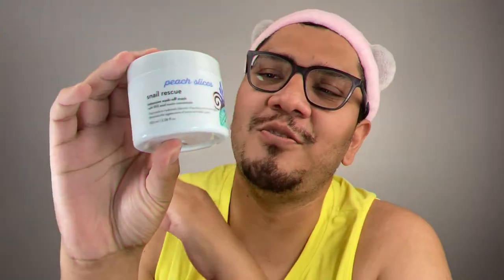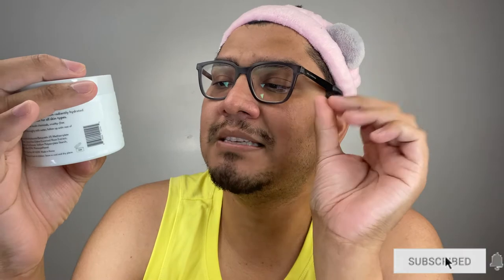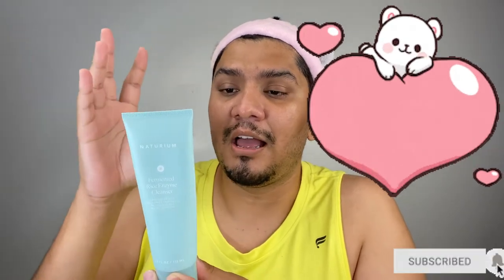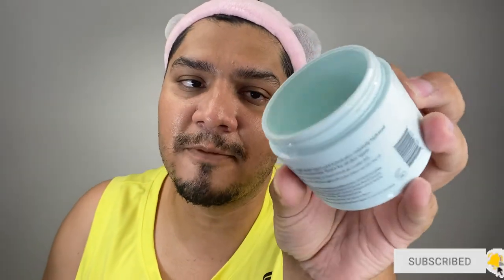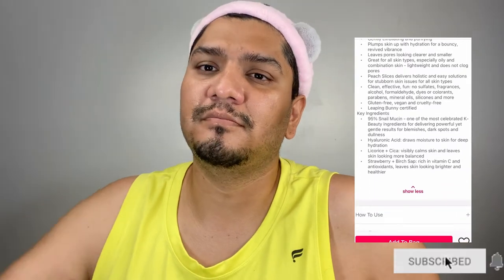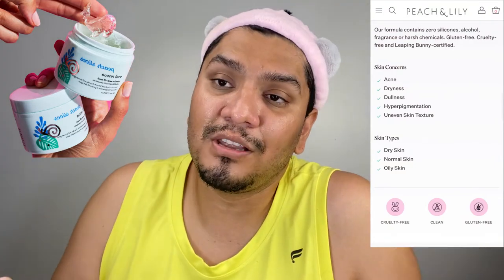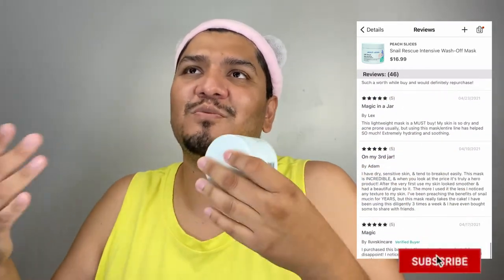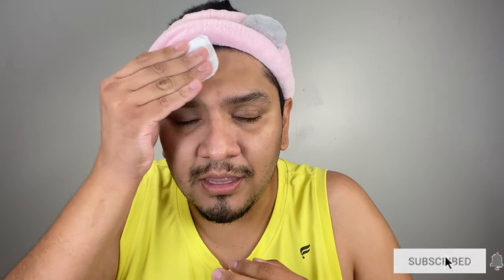Peach Slices Snail Rescue Mask Off REVIEW